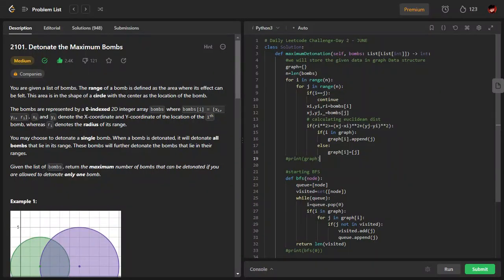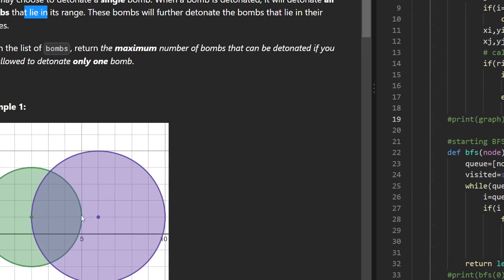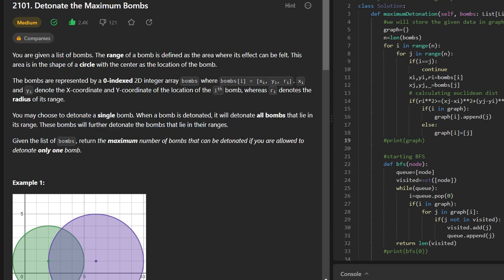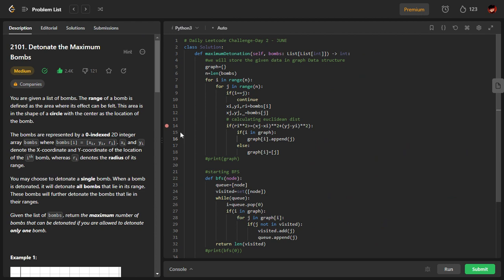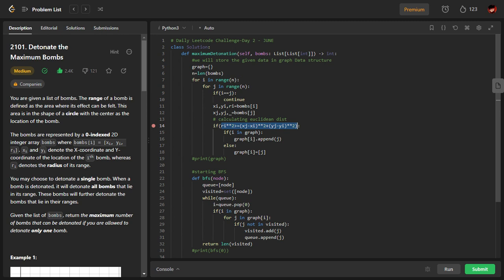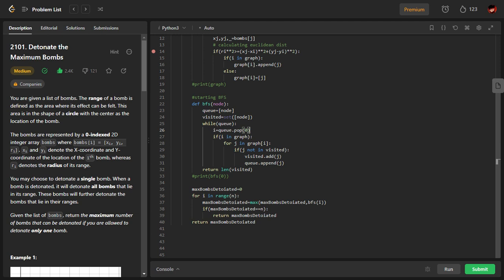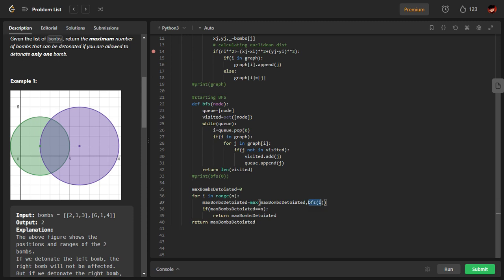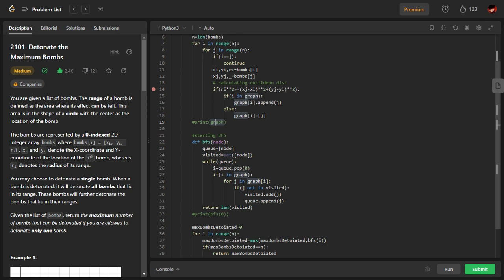Daily Leetcode Challenge | Day 2 | Detonate the Maximum Bombs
Daily Leetcode Challenge- June 2023 Day 2 - Detonate the Maximum Bombs

Leetcode question no: 2101
difficulty: medium
Approach: BFS

leetcode solutions,
letcode python,
leetcode python,
Gaurav sen
Gate smashers
Placement guide
Placement guide
Projects development
Associate engineer
Bits Bitsgoa
Namaste Javascript Akshay Saini
Apna college
microsoft internship,
microsoft,software engineer